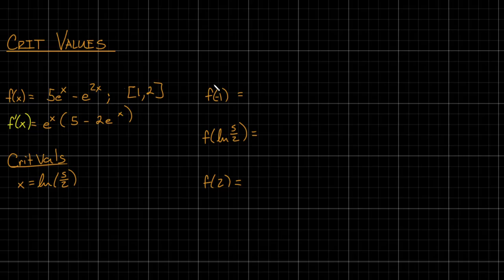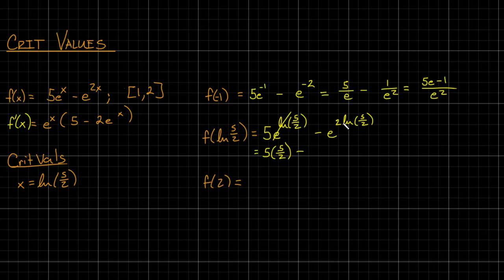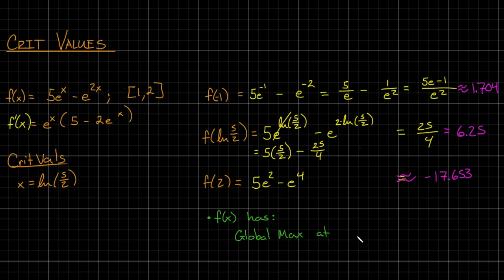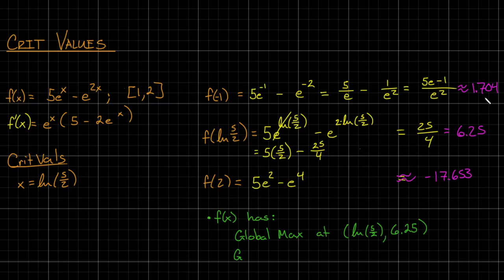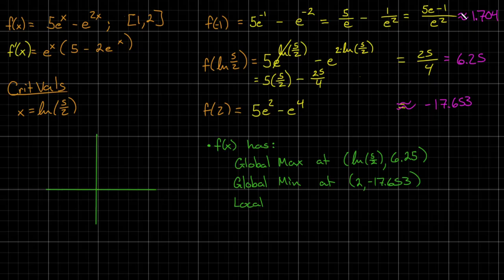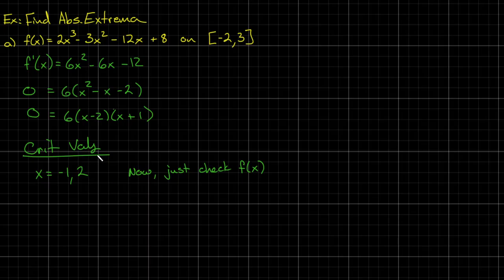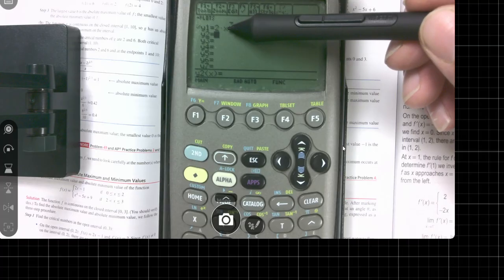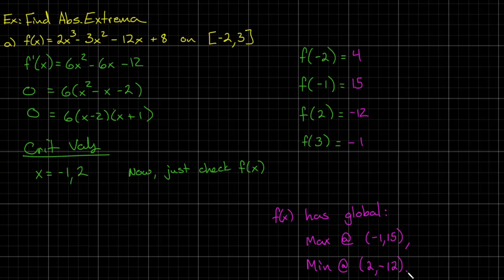2nd Hour Calculus (12/2/25) - Lesson 4.2.2 - Practice with Critical Numbers